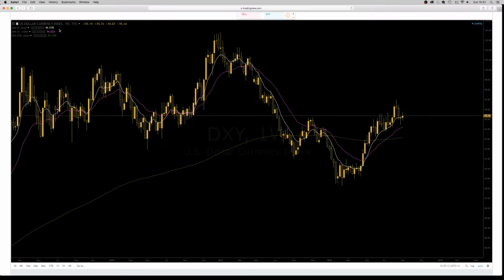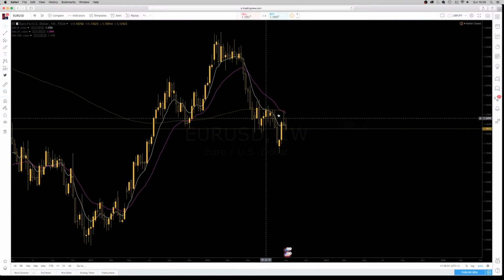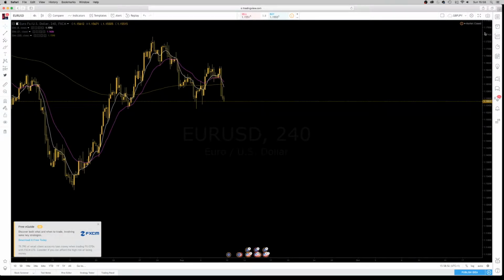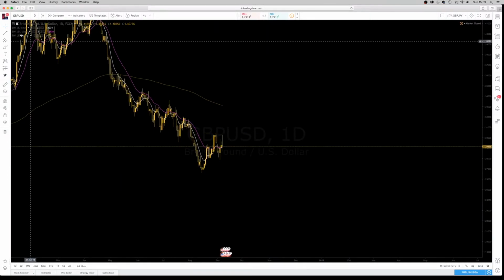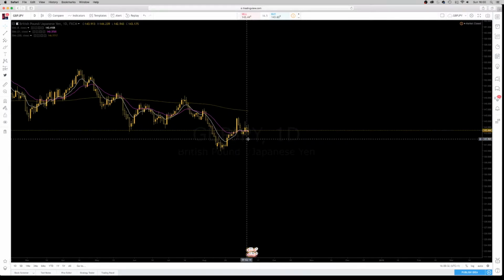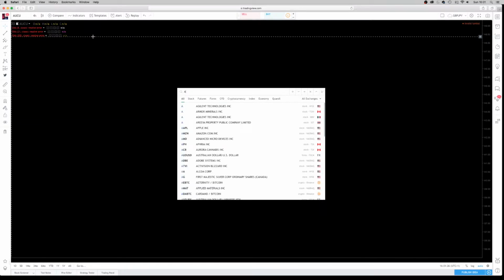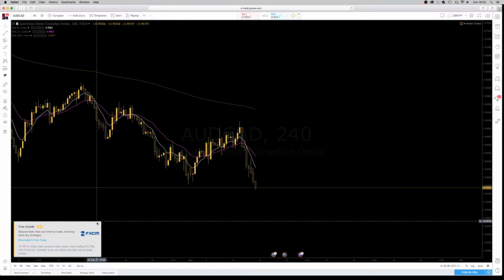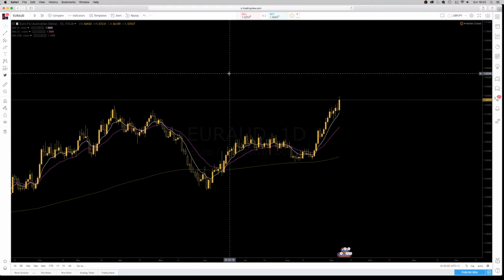Weekend Forex Review 08/09/2018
A  quick review of 6 pairs that I will be trading.

I am a struggling trader, I have been for 3 years. This is my way of holding my self accountable and sticking to my plan.

Join me on my journey where I am to show and demonstrate it is possible to go from struggling to constantly profitable